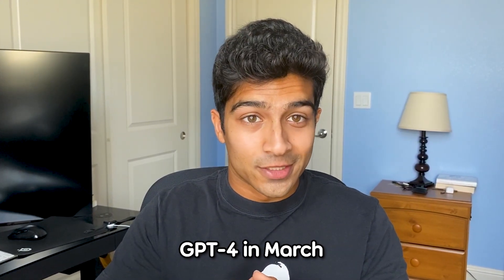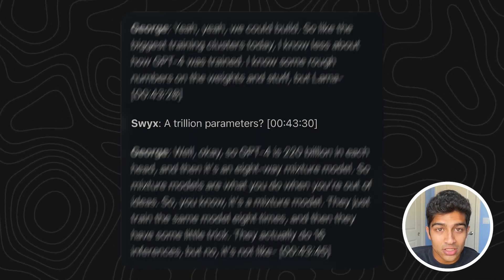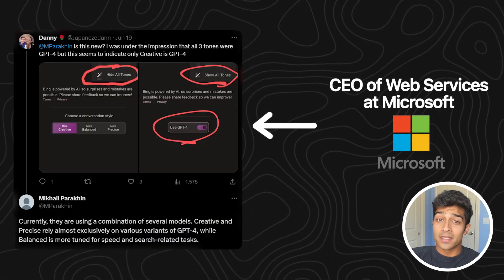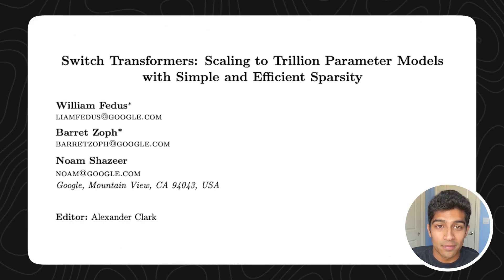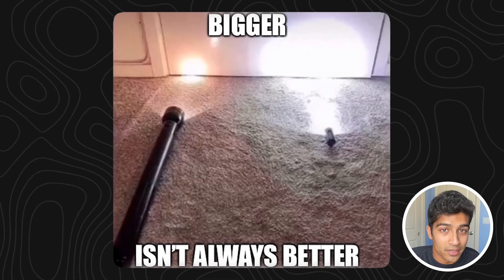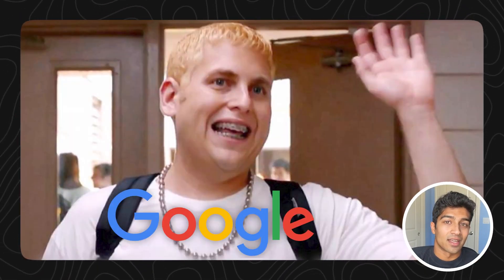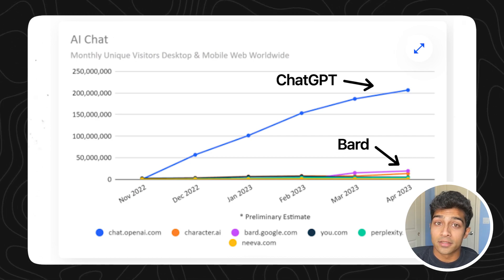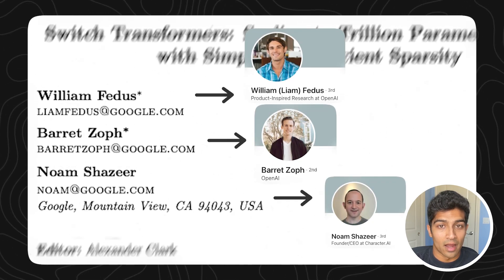GPT-4 Model LEAKED | How GPT-4 works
GPT-4 was thought to be a singular trillion+ parameter model, but in reality, it's something completely different.

They use a Mixture of Experts (MOE) Transformer Model to scale up. Interestingly, the paper about it was written by Google in 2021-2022, but it was successfully implemented and productionized by OpenAI for GPT-4.

OpenAI has integrated GPT4 into ChatGPT, making it basically ChatGPT 4. It's a lot better than GPT 3.5 but it costs more to use per API call, and to use it in ChatGPT, it costs $20 a month. This is the truth about GPT-4 and GPT4 architecture which was hidden for a while, but it's finally been leaked. It tells us how GPT-4 was trained, how ChatGPT was created, and more.

This is basically GPT-4 explained in 2 minutes. :)